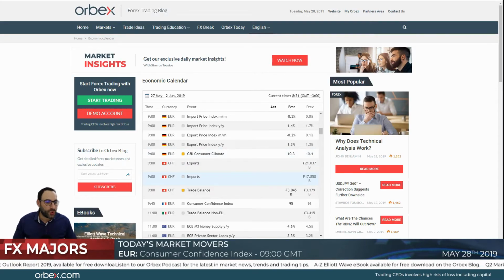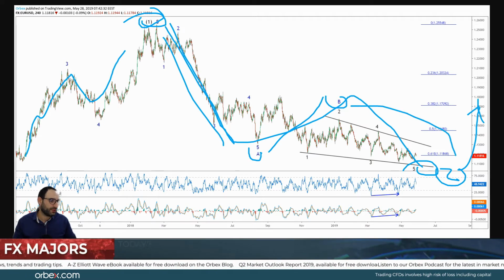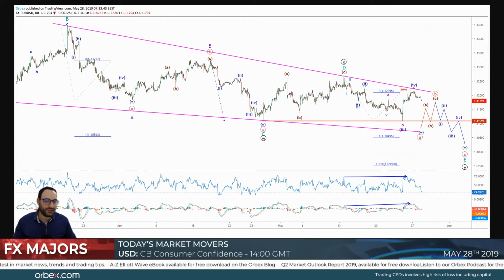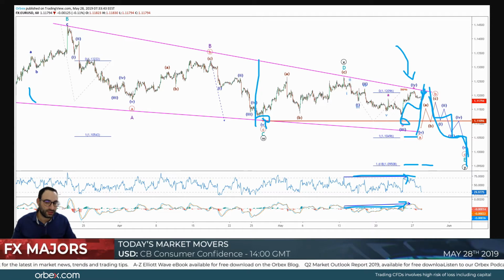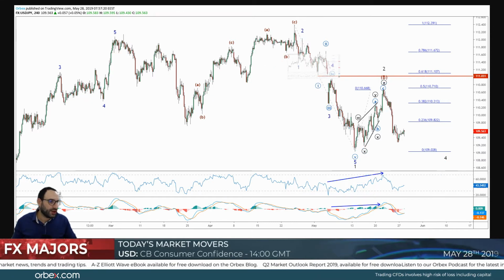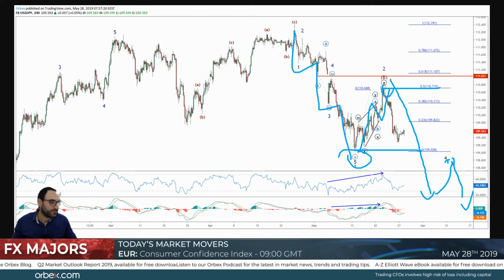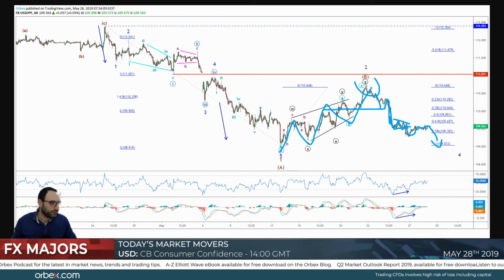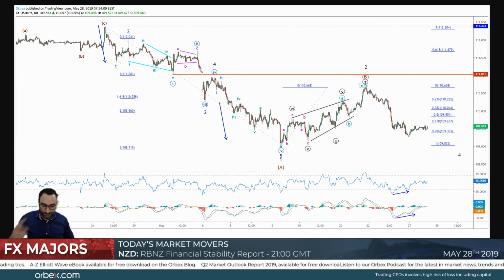EU Election Results Weigh on Euro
In today’s marketinsights Stavros talks about the results of the European elections and analyzes how they have affected EURUSD and GBPUSD so far! Will the UK follow Tsipras’ steps once again and head to a general election? Will Italy spill Euro-wide trouble with respect to the country’s deficit now? Watch as he explains why he expects eurodollar and safehaven USDJPY to move!

Timestamp

EURUSD 4H 01:50

EURUSD 1H 03:00

USDJPY 4H 05:00

USDJPY 1H 06:30